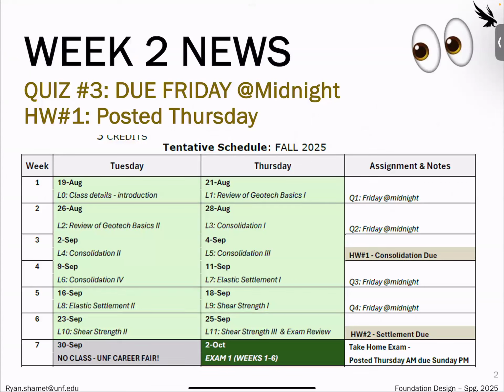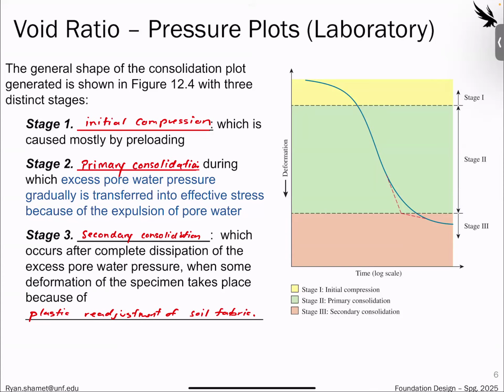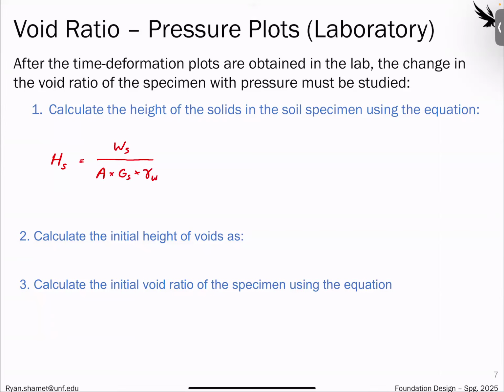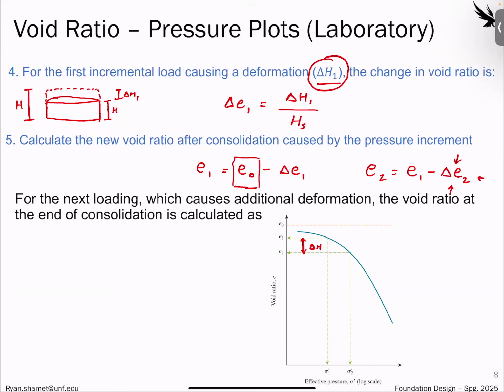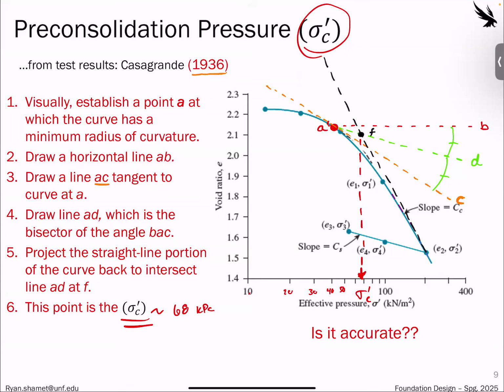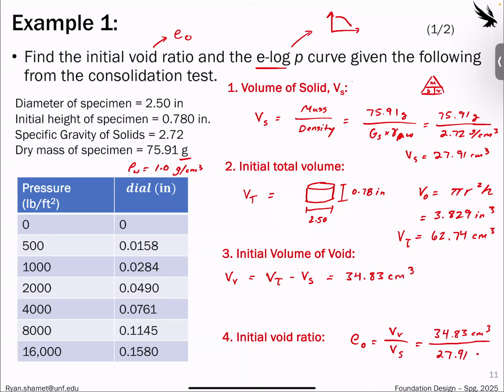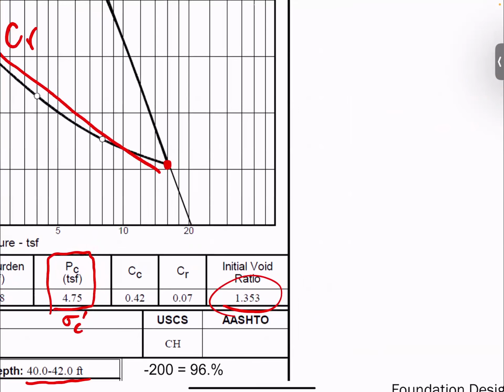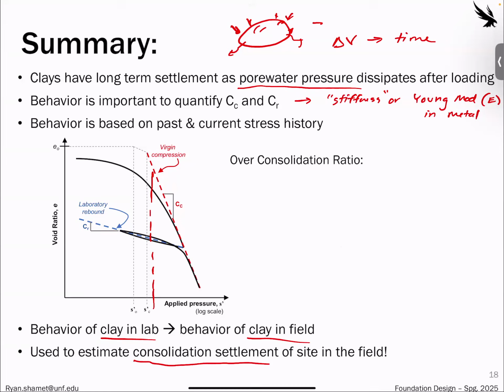CEG4101(6118) - Lecture 4 - Fall 2025